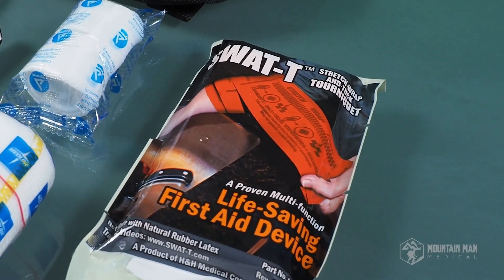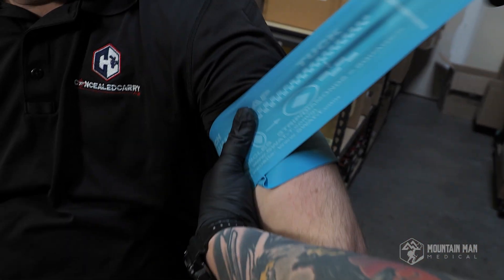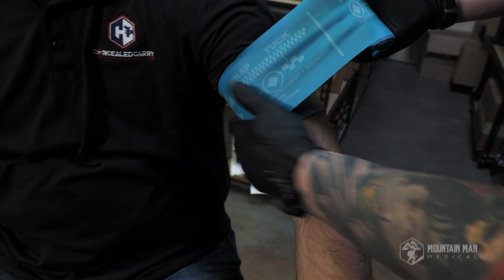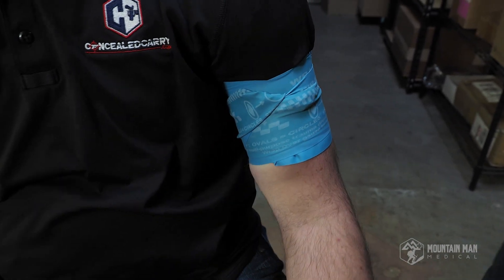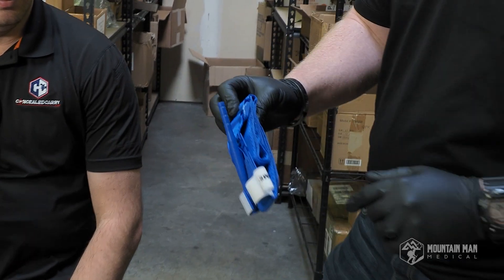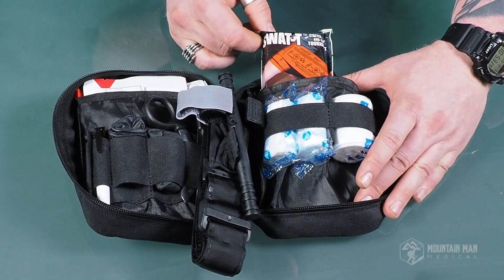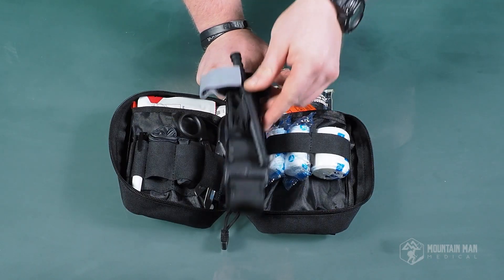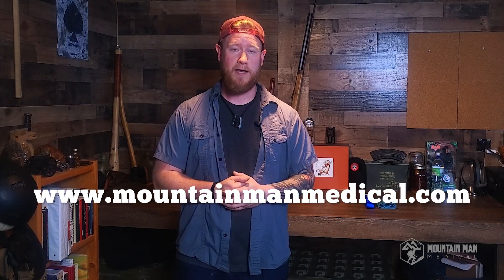Is the SWAT-T the Best Backup TQ to the CAT?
Here are some good reasons to keep the SWAT - T in your medical kit. It's a useful item and might come in handy some day.

It doesn't cost you anything and it helps out a lot.